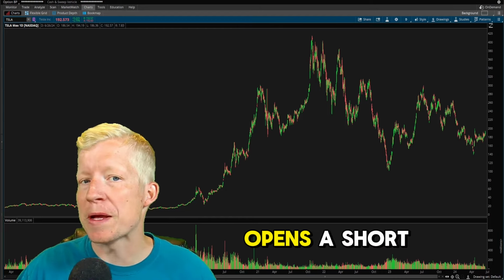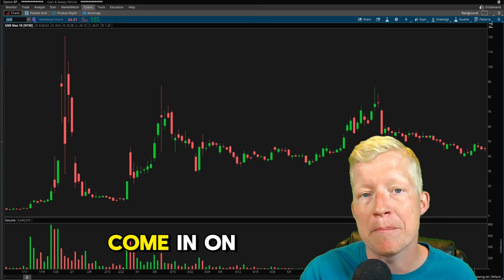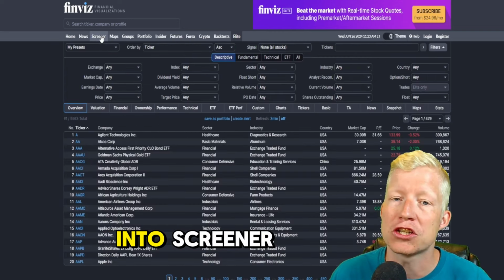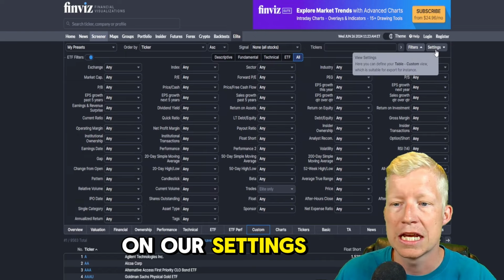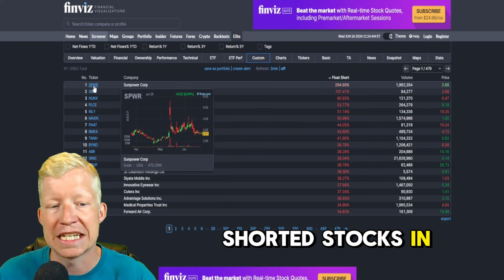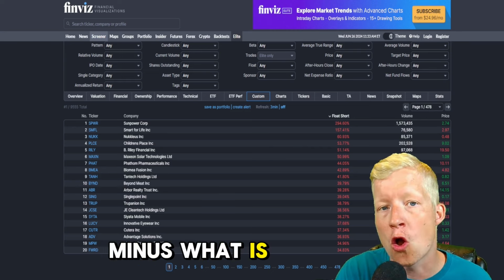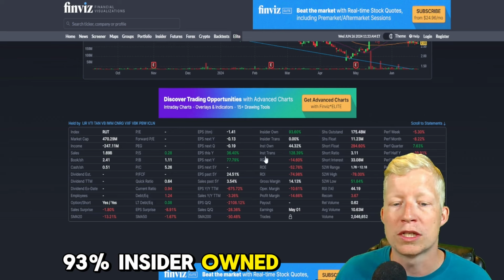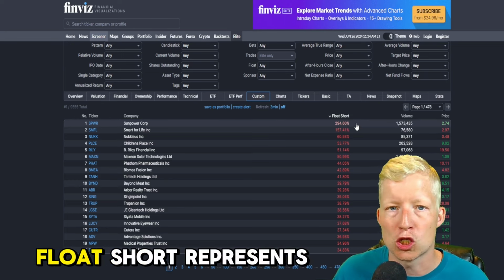How to Find the Next Short Squeeze Stock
Find the next big, short squeeze stock!

In this video, we dive into creating a powerful Finviz stock scanner to identify the most heavily shorted stocks in the market. Learn step-by-step how to set up the scanner, filter for high short interest, and use additional criteria to refine your results. We’ll cover the key indicators and parameters that can help you spot potential short squeeze opportunities. Whether you're a beginner or an experienced trader, this tutorial will enhance your trading strategy.

What is a short squeeze in stock trading?
How does a short squeeze work?
What causes a short squeeze?
How can I identify a potential short squeeze?
What are the signs of an upcoming short squeeze?
Which stocks are most likely to experience a short squeeze?
How do I find heavily shorted stocks?
What is short interest and how does it relate to short squeezes?
How does high short interest lead to a short squeeze?
What is the role of short sellers in a short squeeze?
How can I profit from a short squeeze?
What are the risks of trading during a short squeeze?
What is the difference between a short squeeze and a long squeeze?
How can I protect my investments from a short squeeze?
What are some famous examples of short squeezes?
How did the GameStop short squeeze happen?
What are the key indicators of a short squeeze?
How can I use Finviz to find short squeeze candidates?
What is the short interest ratio?
How does the short interest ratio affect short squeezes?
Can a short squeeze be predicted?
What strategies can I use to trade short squeezes?
How do market makers handle short squeezes?
What is a short covering rally?
How do hedge funds react to short squeezes?
What is the impact of a short squeeze on stock prices?
How long does a short squeeze typically last?
What happens to a stock after a short squeeze?
How do I avoid getting caught in a short squeeze?
What tools can I use to monitor short interest?
How can social media influence short squeezes?
What role do retail investors play in short squeezes?
What is a gamma squeeze and how is it different from a short squeeze?
How does short interest change over time?
What are the legal implications of short squeezes?
How do institutional investors handle short squeezes?
What is naked short selling and how does it relate to short squeezes?
How can I use options to trade short squeezes?
What is the significance of short squeeze ETFs?
How does margin trading impact short squeezes?
What are the psychological aspects of a short squeeze?
How can technical analysis help in identifying short squeezes?
What is a short squeeze trap?
How does the float size affect the likelihood of a short squeeze?
What are the regulatory aspects of short selling and short squeezes?
How do news and earnings reports impact short squeezes?
What are the ethical considerations of participating in a short squeeze?
How does a short squeeze affect market volatility?
What are the best resources for learning about short squeezes?
How do brokerages handle short squeeze situations?